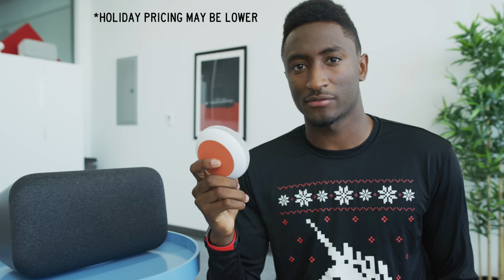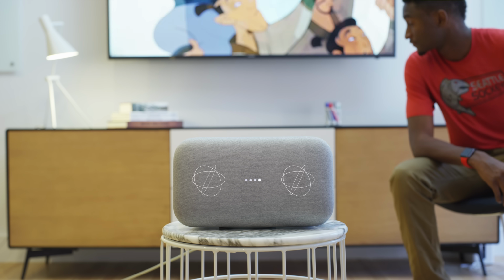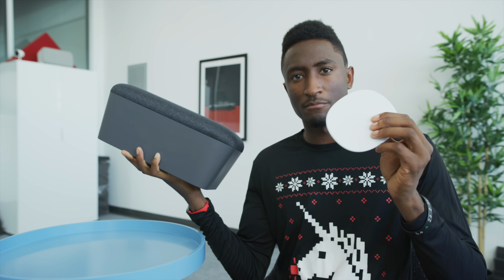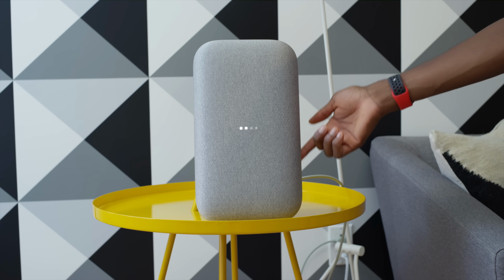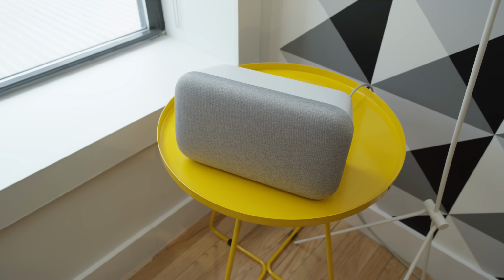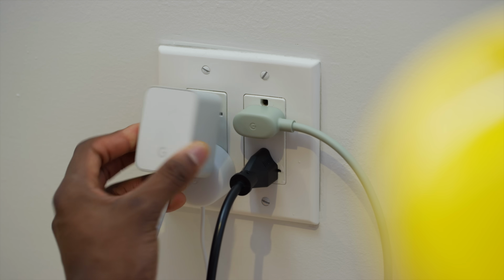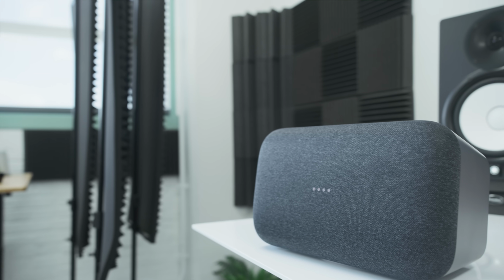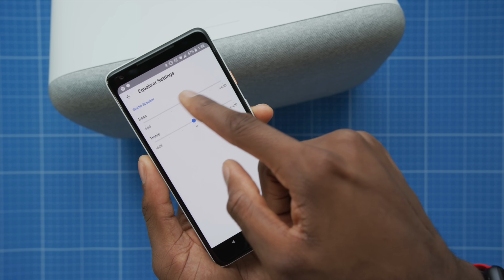Google Home Max Review: $400 Smart Speaker?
Google Home Max is a ridiculously powerful smart speaker for $400. Is it worth it?

Audio test song: Say Nada (Remix) by Shakka